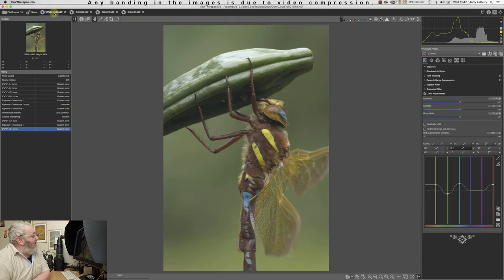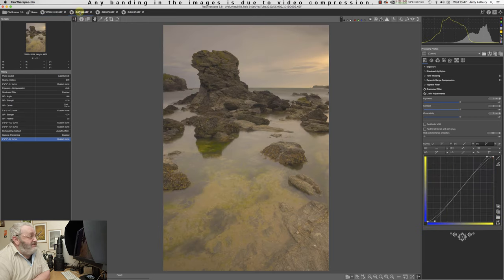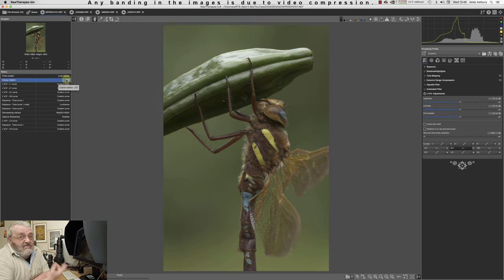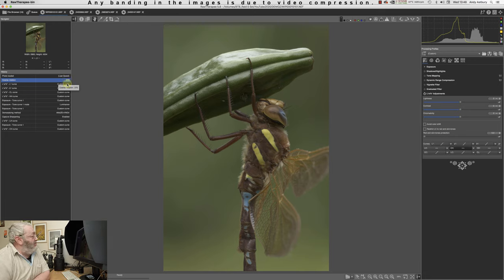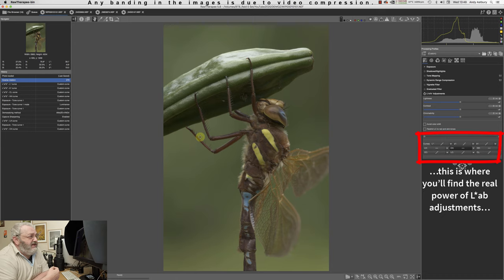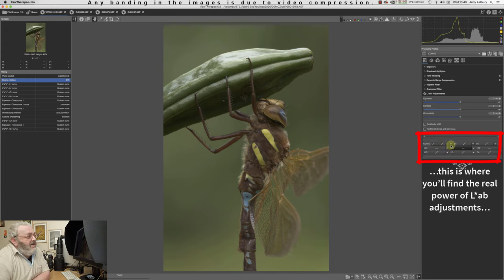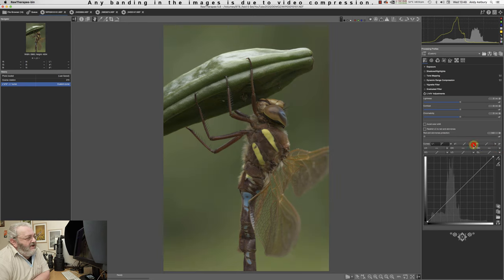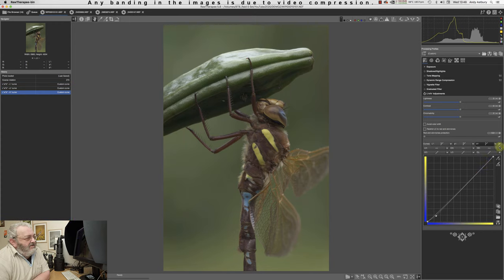Raw Therapee Basics: The Lab Adjustments Photo Editing Tutorial - LONG VIDEO 😂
Raw Therapee Basics: The Lab Adjustments Photo Editing Tutorial
Raw Therapee Lab Adjustments are very powerful and extensive. Contents Timestamps list below:

What is L*ab? 01:30
L*ab & HSL in Lightroom 03:00
RawTherapee HCL in L*ab 09:30
RawTherapee Edit Workspace 13:40
RGB vs L*ab in RawTherapee 15:00
Restrict LC to Red & Skintones 19:10
Full Image Process - Dragonfly 24:10
"Killer L*ab LH & CH Equalizers 37:45
Full Image Process - Landscape 42:30
Thinking Outside the Box Grad Filter 44:10
The L*ab HH Equalizer 51:00
Stupidly Simple Photoshop Trick to Finish 54:45